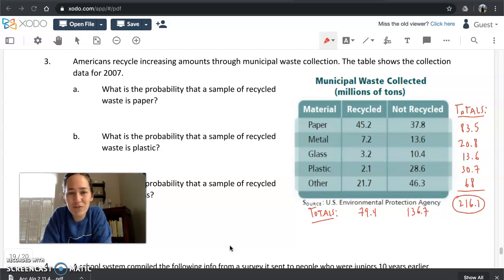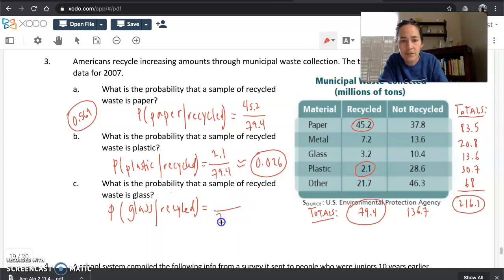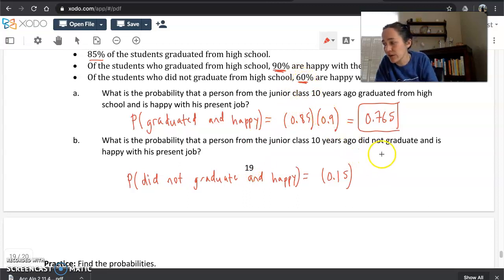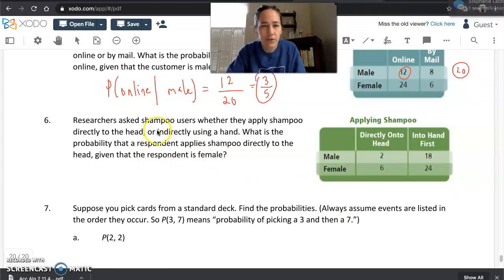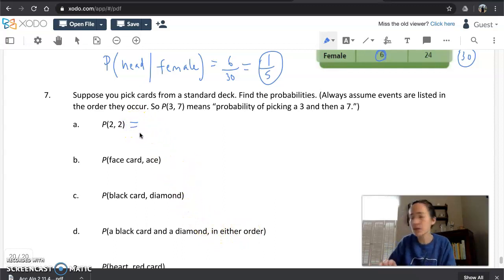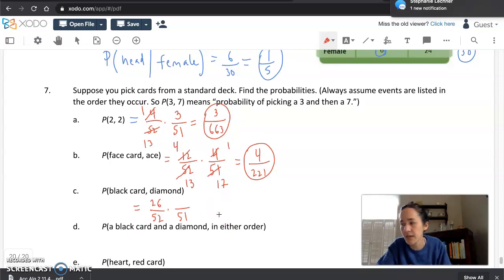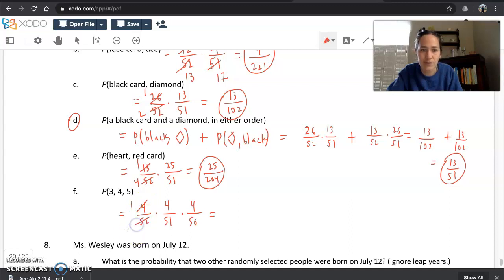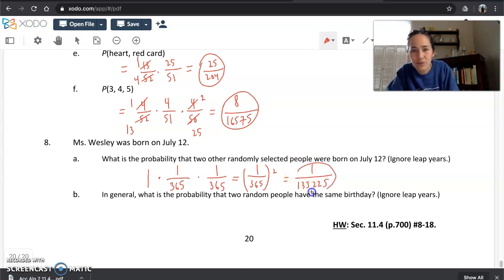Acc Alg 2 Conditional Probability Part 2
Prob Packet p.19,20